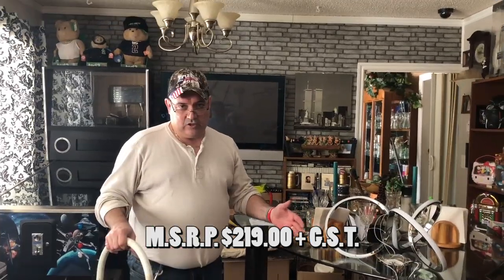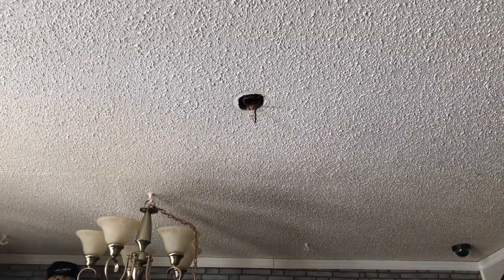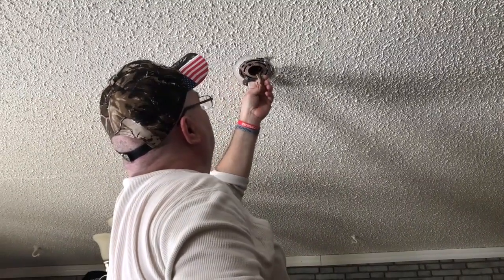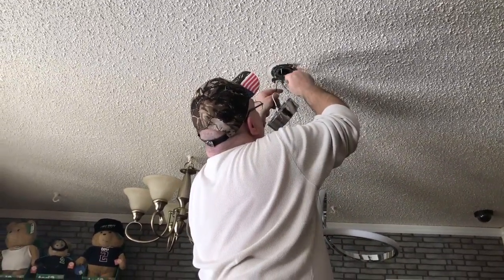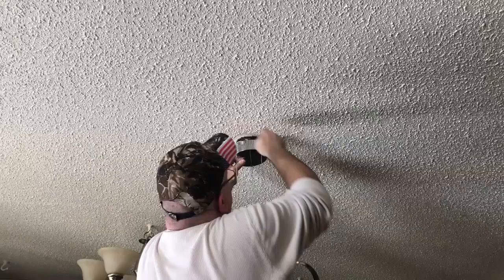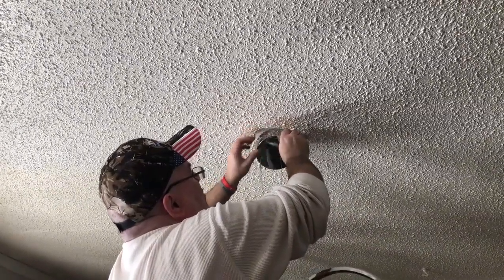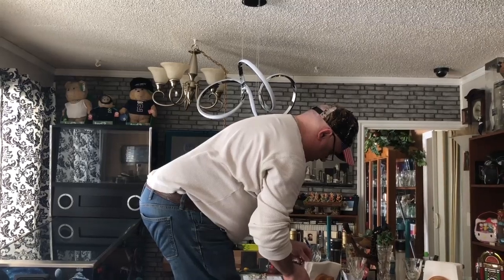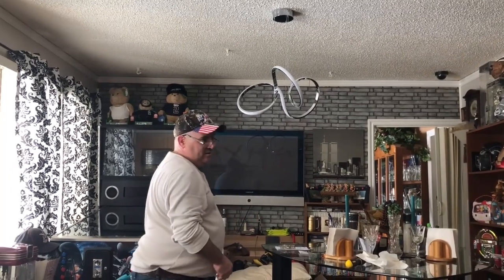Artika SWIRL Integrated LED Pendant Light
This Vlog will be the "INSTALL ONLY" due to some Lost Content of the Unboxing Portion.So enjoy the rest of the Vlog for Now.Thanks Y"all